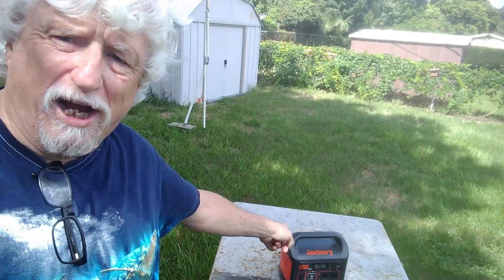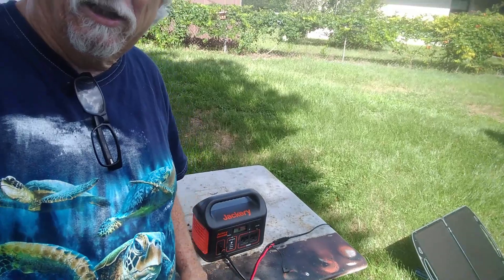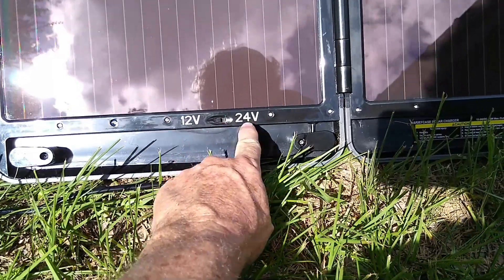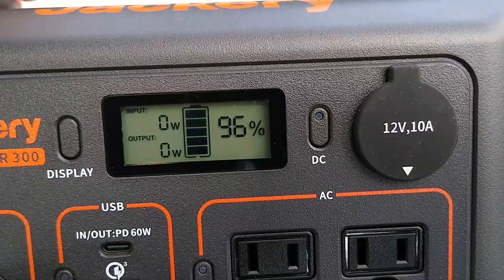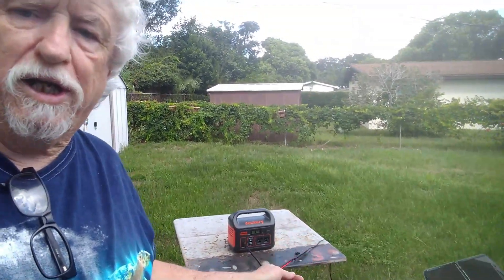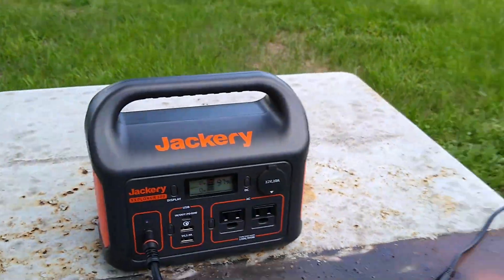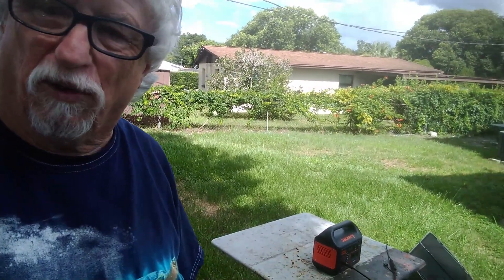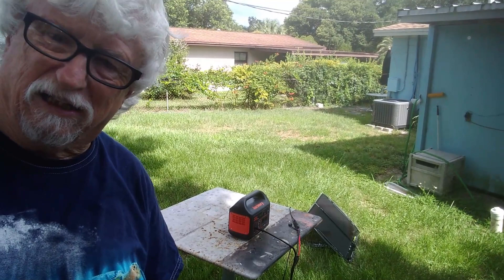Will a 13 WATT Solar Panel from Harbor Freight charge my JACKERY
Yes your Harbor Freight Solar Panel will charge your Jackery and other Battery back ups.
But you will need a solar power cable the will NOT com with your Jackery.

SolarEnz SAE Solar Connector and to DC8mm Adapter fits Jackery

200W Portable Power Station, FlashFish